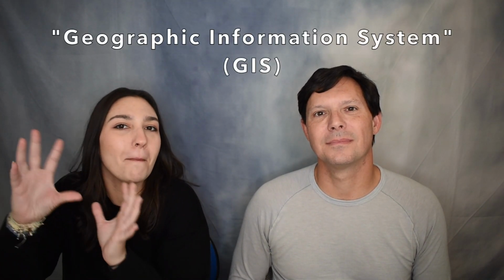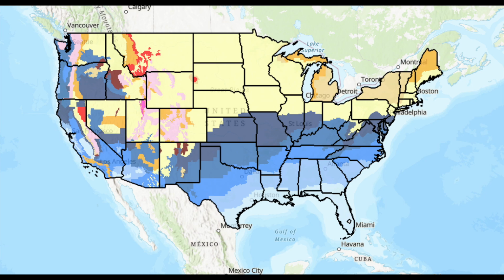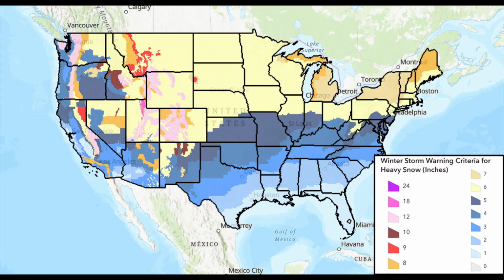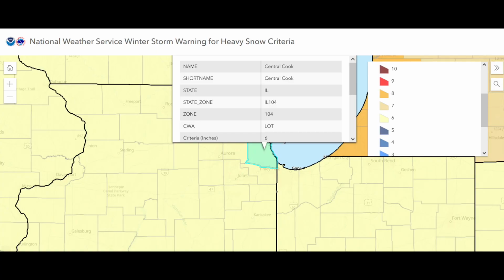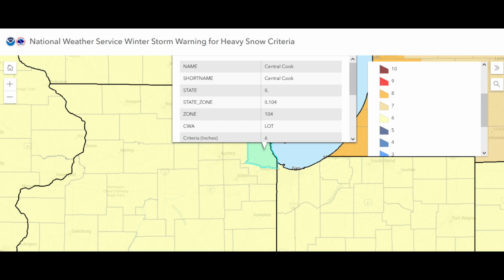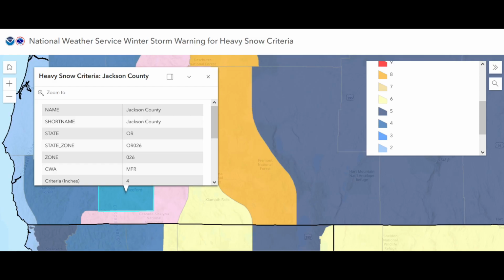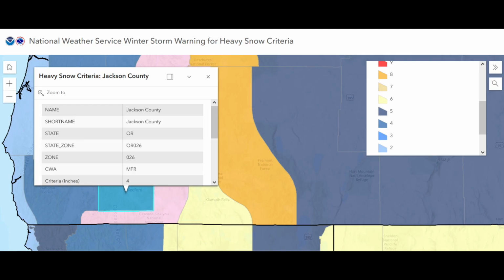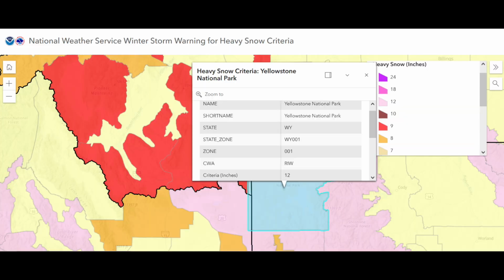NEW CRITERIA FOR ISSUING WINTER STORM WARNINGS | Meteorology Monday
The NWS recently changed the criteria for issuing winter weather watches and warnings. Let's talk about it!